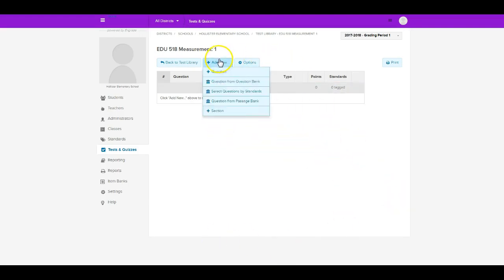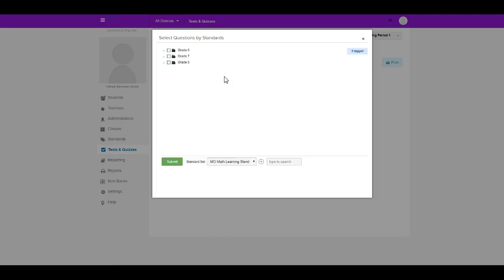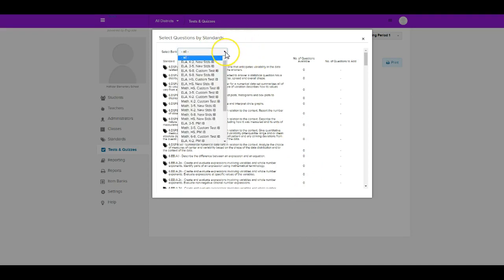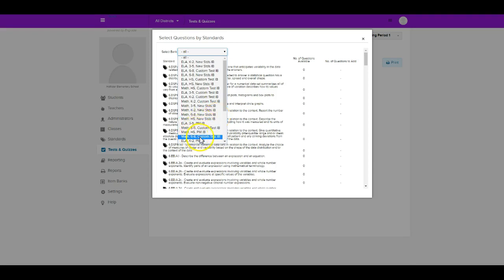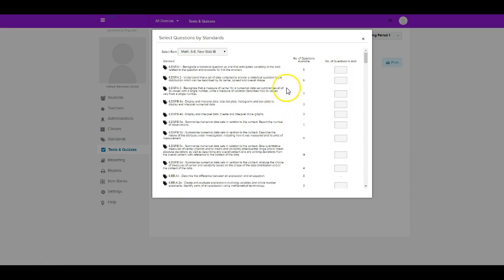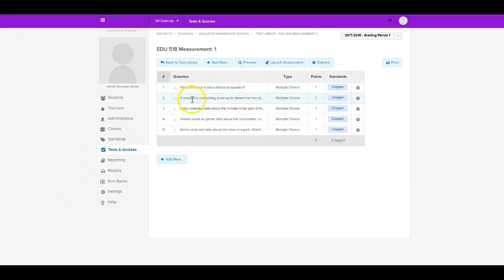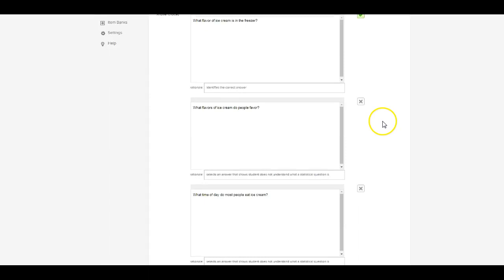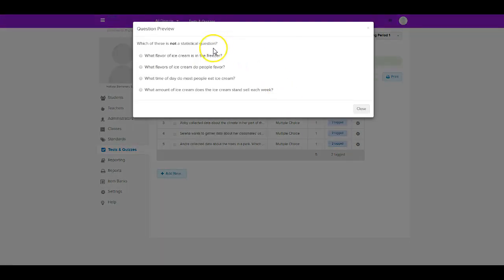Engrade Question Standards